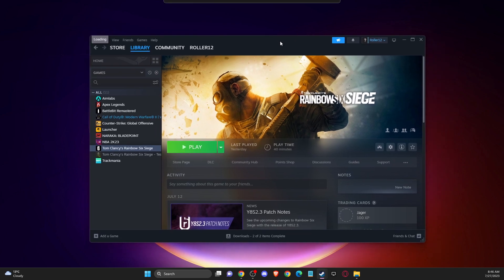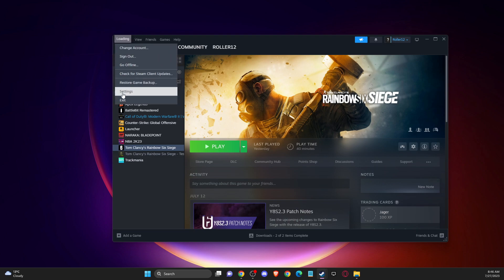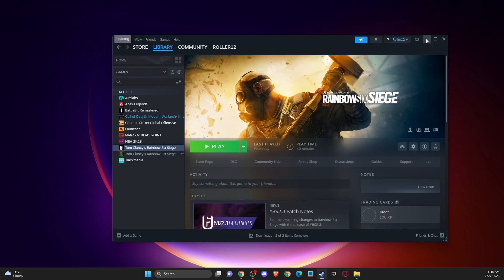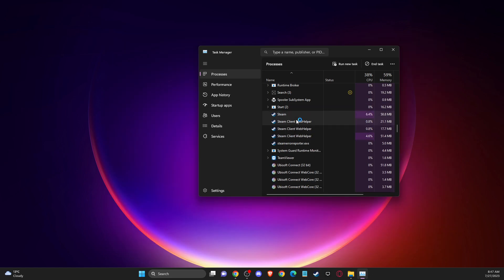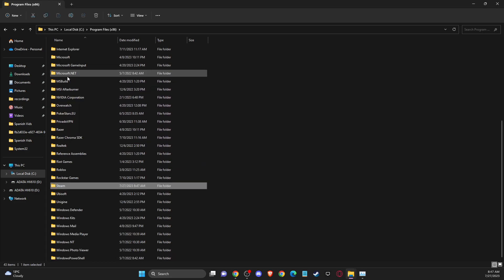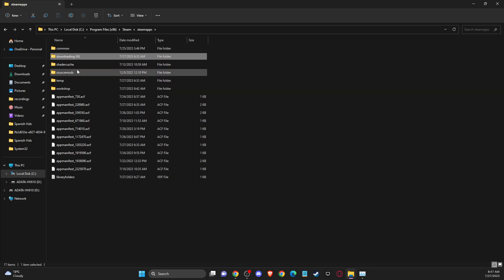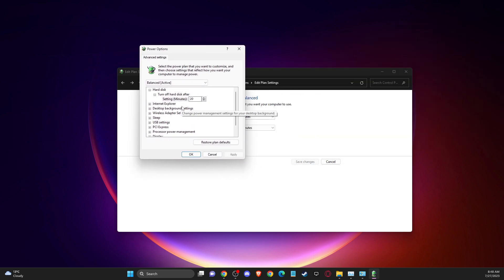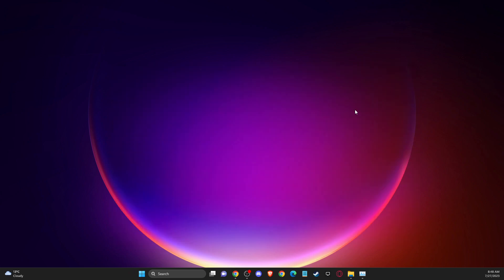How To Fix Corrupted Game Files On Steam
In this video I will show you How To Fix Corrupted Game Files On Steam It's really easy and it will take you less than a minute to do it!